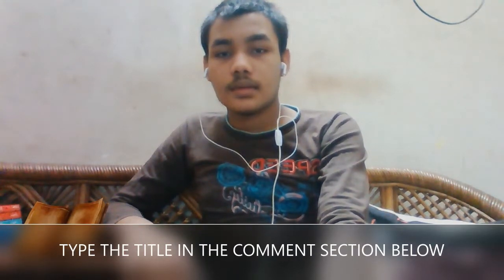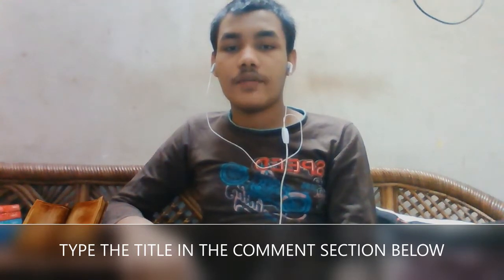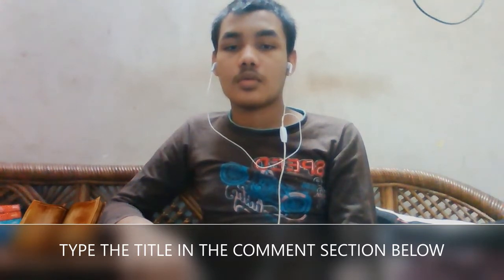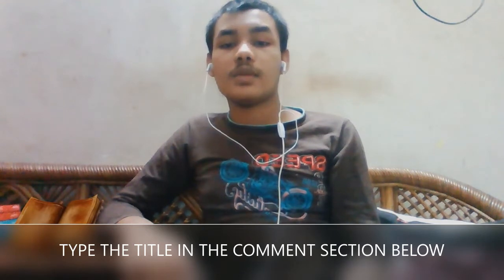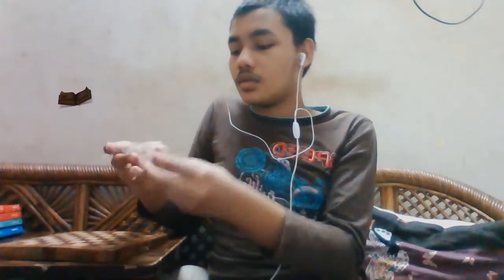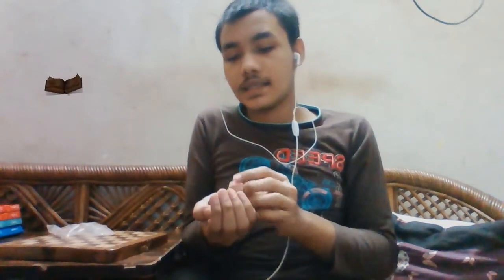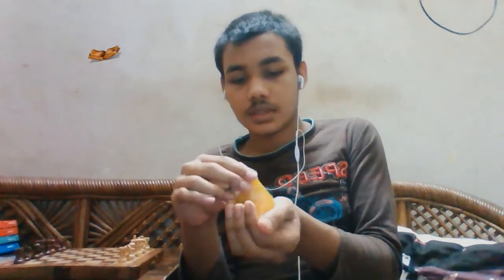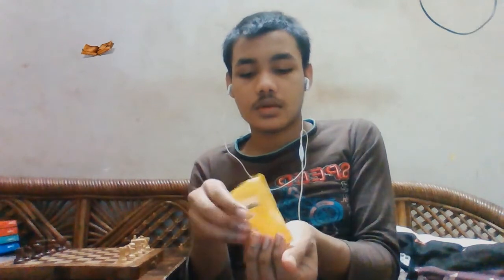Review--Folding chess box mini version.♟♟♟♟♟♟♟♟📦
This is an amazing chess board which acts as a folding box when packed.
Proudly made in India.💯💯
Available on web . amazon and FLIPKART